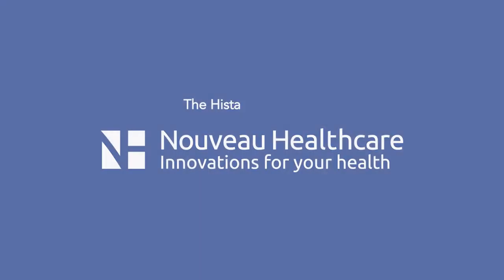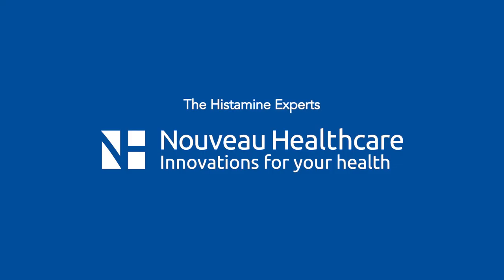Histamine intolerance? Find out why Toxaprevent works to remove histamine symptoms.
Low histamine diets, though beneficial and may help ease symptoms but can be challenging in the long term. These foods could be avoided in order to help with histamine intolerance but the problem is that you then deprive yourself of a lot of these foods which are actually healthy foods and good for you in other ways.

Histamine intolerance is not actually a sensitivity to histamine but more that there is too much histamine in your body.  When histamine in food causes the allergic reactions , some people may have too much histamine due to an intake in food or too much production as a result of the immune system overreacting. One of the main enzymes in our body which breaks down histamine is called Diamine Oxidase (often referred to as DAO).  Sometimes we may not have enough DAO in our body and this could be because of things such as medication, illness or there not being enough DAO in our body to remove the histamine. It could also be that the amount of histamine we are ingesting in our food is too high for our body to detox meaning there isn’t enough DAO to break down and remove the histamine being taken in or even being produced by our bodies.

We recommend using both products below for at least 3 months.

The Toxaprevent Medi Pure capsules are specially coated having a delayed release to work in the lower digestive tract, the intestines and colon. The Toxaprevent Medi pure capsules bind and detox histamine from your lower digestive tract.

Toxaprevent Medi PLUS Sachets target the upper digestive tract mouth, oesophagus and stomach. The Toxaprevent Medi Plus sachets bind and detox histamine quickly and safely from the upper digestive tract.

Take 3 x Toxaprevent Medi Pure Capsules with 200ml water – 1 hours before breakfast

Mix 1 x Toxaprevent Medi Plus Sachet with 300ml water – drink 1 hour before lunchtime

Take 3 x Toxaprevent Medi Pure Capsules with 200ml water – 2 hours after your evening meal

Both the Toxaprevent Medi Pure capsules and Toxaprevent Medi Plus sachets work together effectively binding and removing histamine because of the safe, natural and active ingredient MANC (Modified Activated Natural Clinoptilolite). MANC binds and detoxes histamine allowing your immune system to rebalance. The safe, natural and active MANC particles strengthens and soothes the wall of your digestive tract and alleviates and relieves your symptoms by removing the histamine which research shows is the cause of inflammation and histamine related symptoms.

Presented by our in-house health architect Gaya Neault from the Nouveau Healthcare team. Gaya discusses how the Toxaprevent Medi Plus Sachets and Toxaprevent Medi Pure capsules target histamine in the body to provide quick relief from the symptoms you are feeling from histamine intolerance.